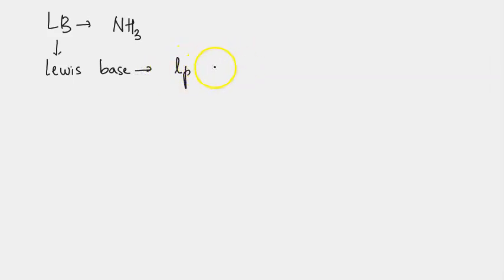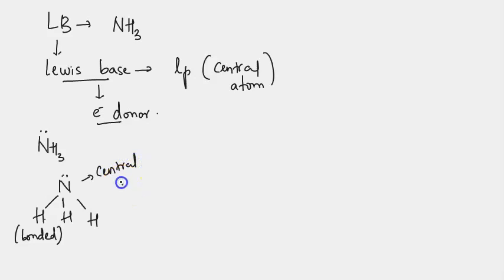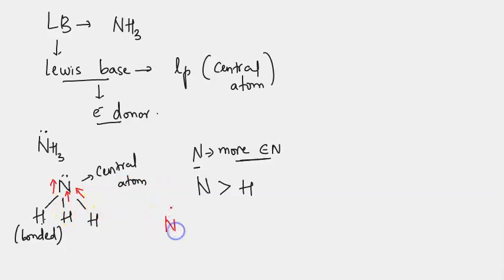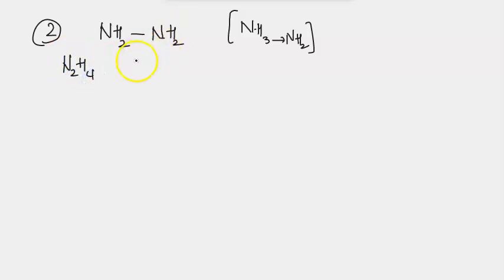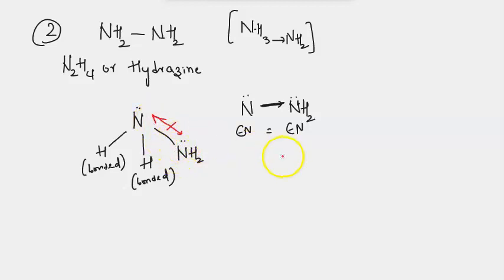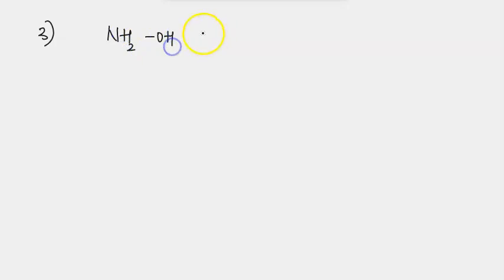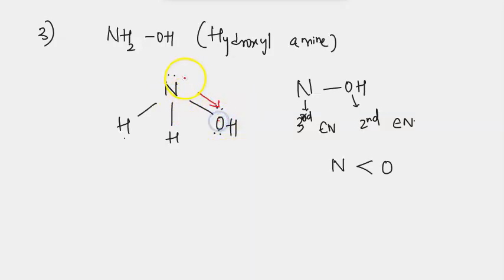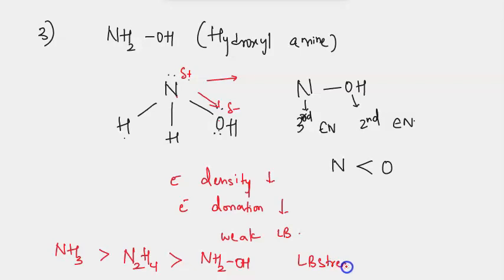Lewis basic strength | Chemistry Online Classes | Intermediate Chemistry class